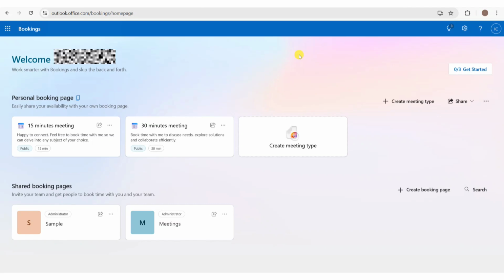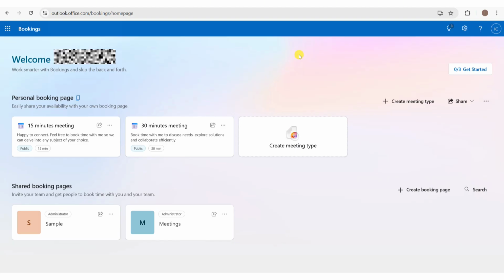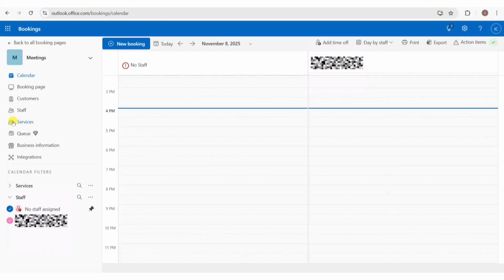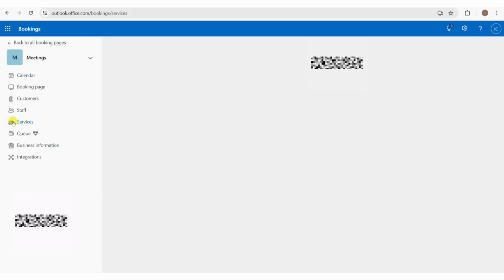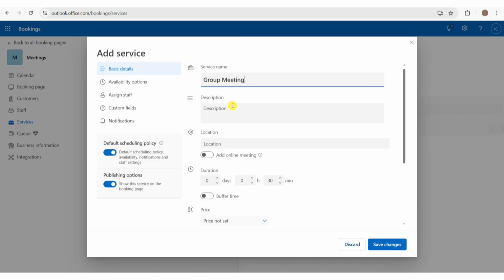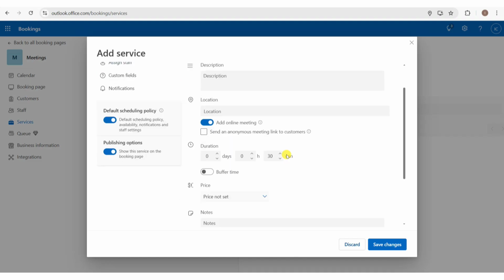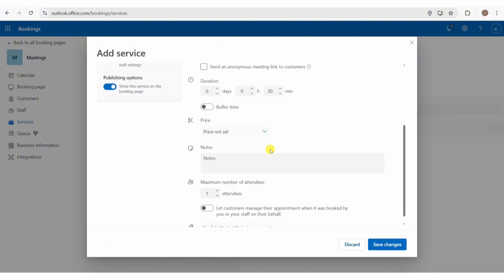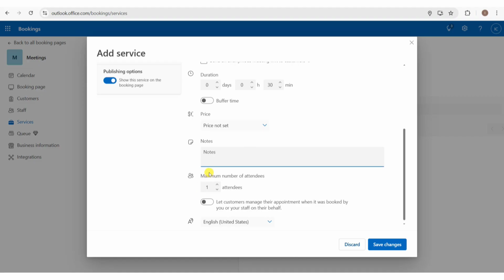How To Use Microsoft Bookings With Multiple Attendees 2026 (FULL GUIDE)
Want to schedule meetings with more than one person using Microsoft Bookings? In this video, you’ll learn how to use Microsoft Bookings with multiple attendees — so you can easily coordinate team meetings, client sessions, or group appointments.

This step-by-step guide shows you how to add multiple attendees, manage availability, and send booking links that automatically sync with everyone’s Outlook calendar. Perfect for businesses, teams, and service providers using Microsoft 365.